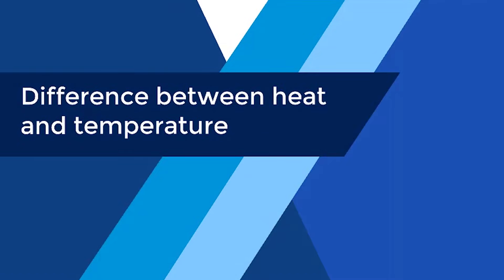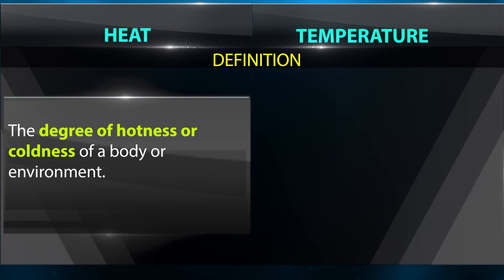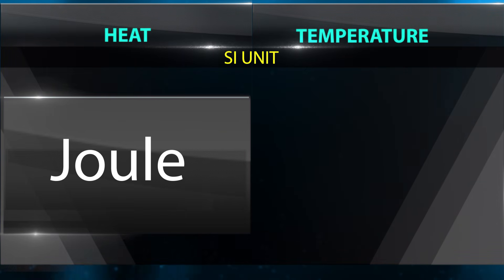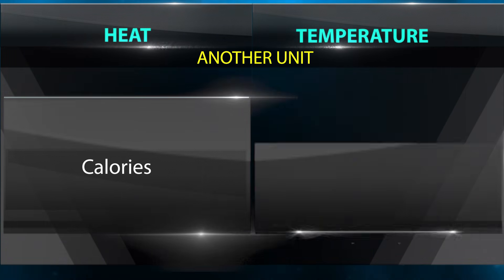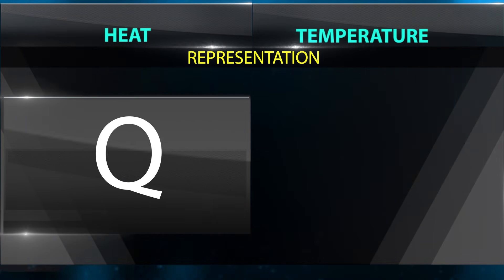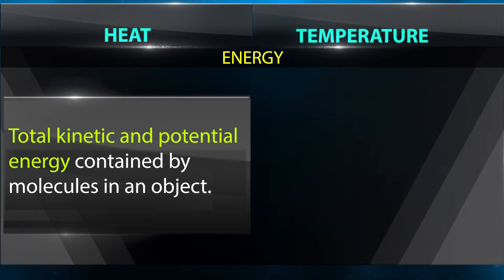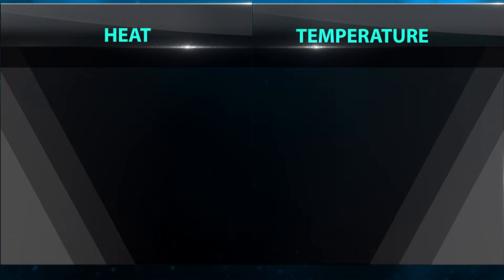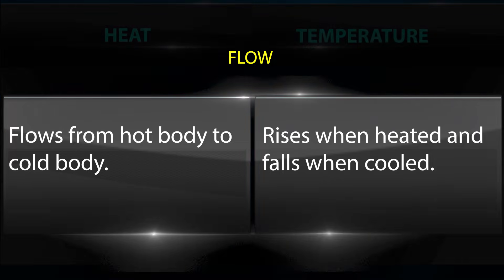What is the Difference Between Heat and Temperature | Thermodynamics | Physics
Difference between heat and temperature, thermodynamics, physics concepts.

Team SimplyInfo.net